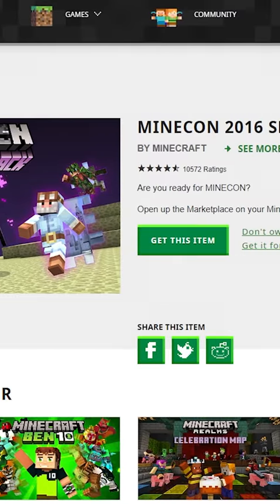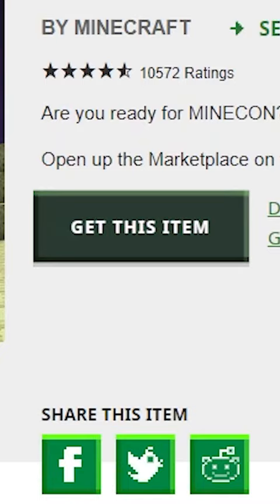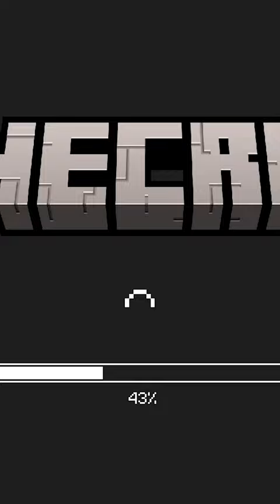How to get FREE Capes in Minecraft (Real)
This is the Swords SMP, A SMP for small youtubers on Minecraft bedrock edition (Xbox, PC, MCPE, Pocket Edition.) The applications are currently open. A brand new minecraft smp for small content creators! (Applications Open Now)
This is the swords smp, a server where you can PVP, make friends, start chaos, and much more!

(so sorry for tags dont dislike lol i heard it helps dont hate me)
Like ParrotX2 videos and the LifeSteal SMP, a Minecraft Server Not like Dream SMP or Tommyinnit or Technoblade or any other Dream SMP members. This SMP is like LifeStealSMP and OneTrySMP, this is the hardest Minecraft Sever ever! and it is also a lore-based server in the MCYT community. I hope you enjoy this video. Not only that, this server has the elements of school SMP and lifesteal SMP, but everything is Hardcore. Lifesteal smp season 3 smp applications open now

The Hive Xbox Minecraft Microsoft Bedrock